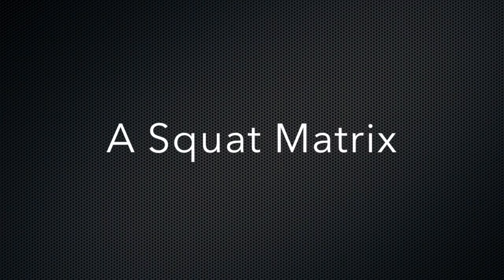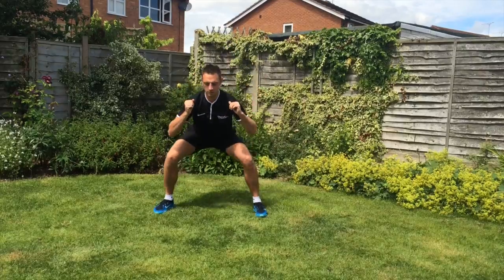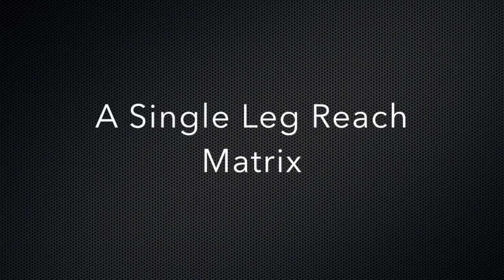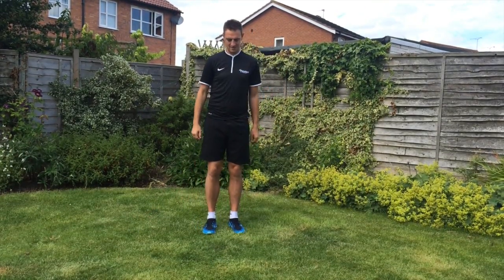The Movement Matrix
This video is about how to perform a  Movement Matrix, and gives 3 demos of 3 different exercises incorporating a matrix within them.